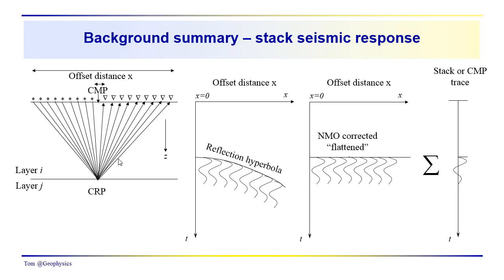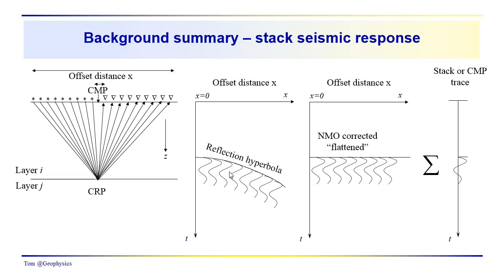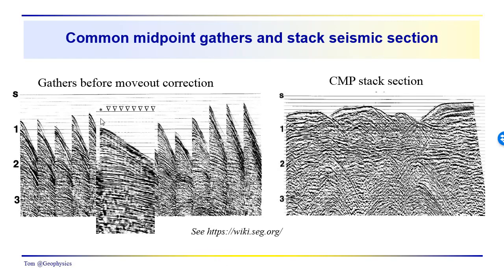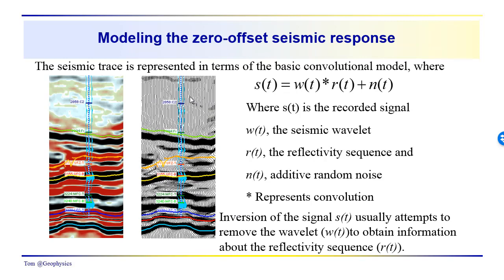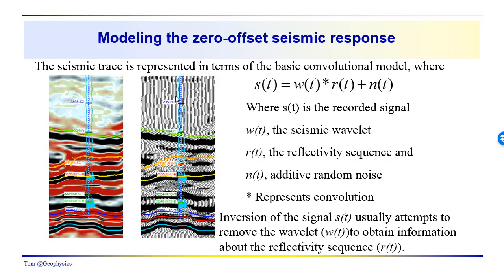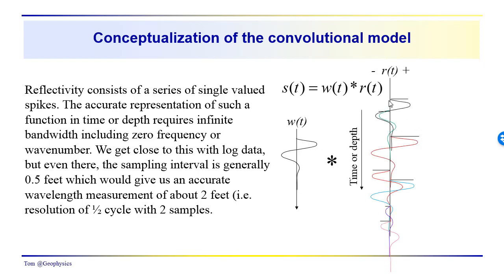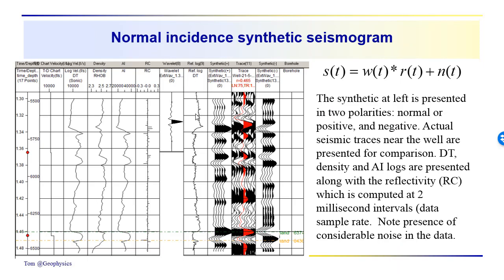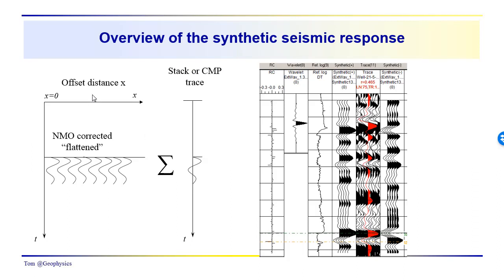Geophysics: Seismic - The normal incidence synthetic seismogram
We review some basic concepts associated with common midpoint data formats and their conversion into a stack trace. We briefly discuss and illustrate the convolutional model using a simplified schematic form and then a more detailed synthetic compiled from log data.